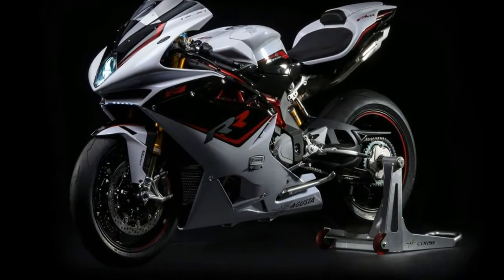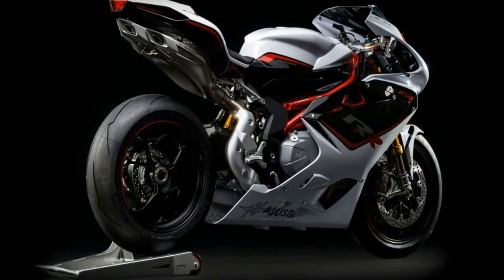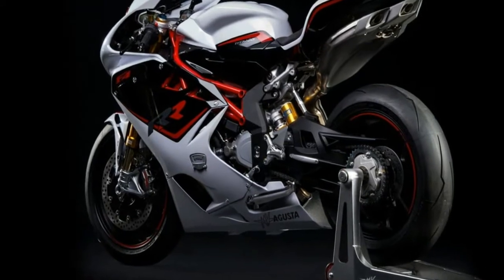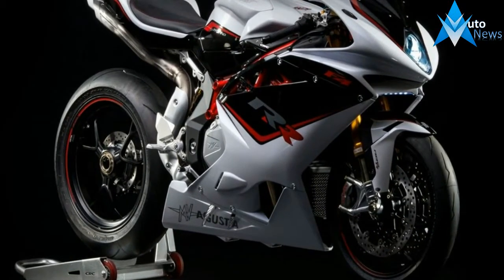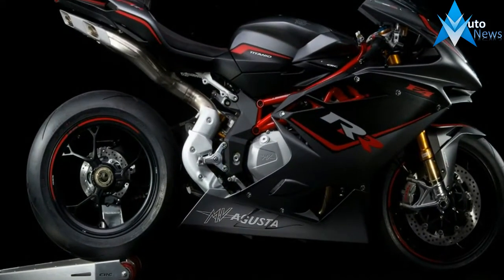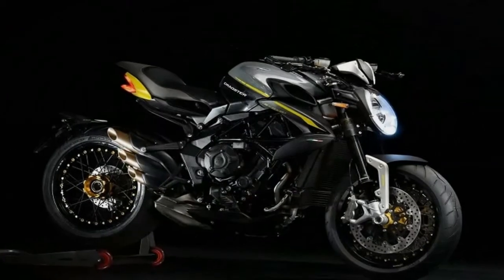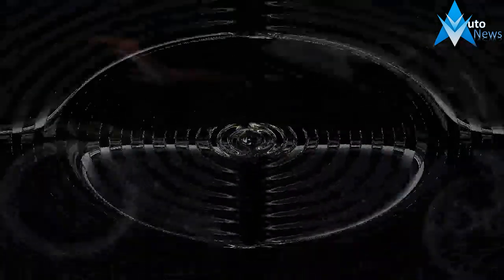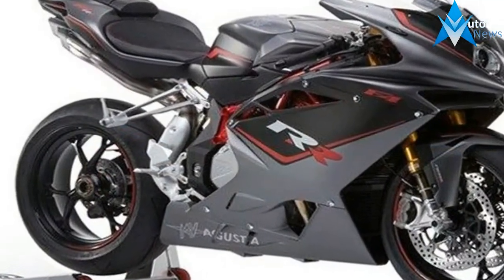LOOK THIS!!!2018 MV Agusta F4 RR Chassis Overview Price & SPec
LOOK THIS!!!2018 MV Agusta F4 RR Chassis Overview Price & SPec - The factory started with its proven F4 frame and tweaked it to further reduce overall weight. While the frame is made from chrome-molybdenum steel tubing, lightweight cast-aluminum cheekplates serve to close the rear of the frame and mount the single-sided swingarm for a strong, but light, composite trellis structure. One of the benefits of this system is that it allows you to adjust the swingarm pivot height so you can dial in the exact frame geometry you’re looking for.